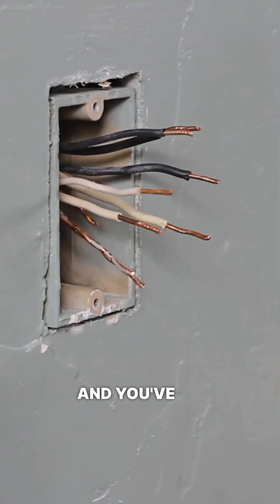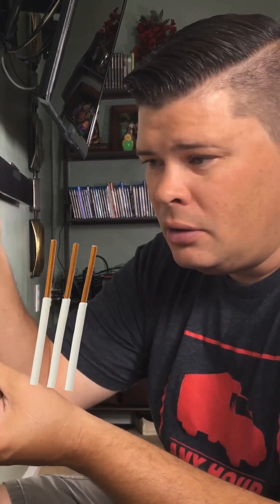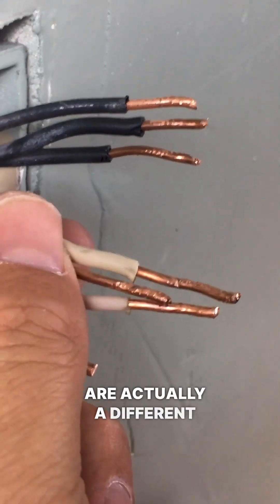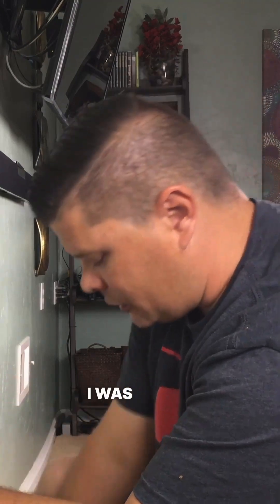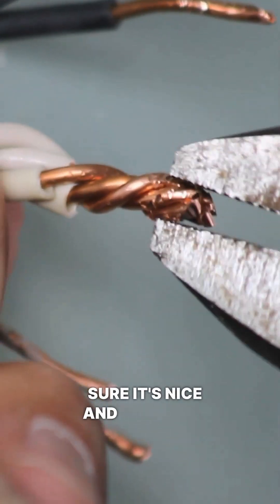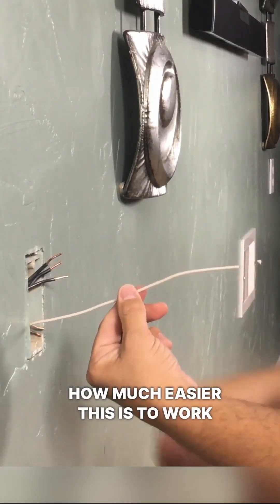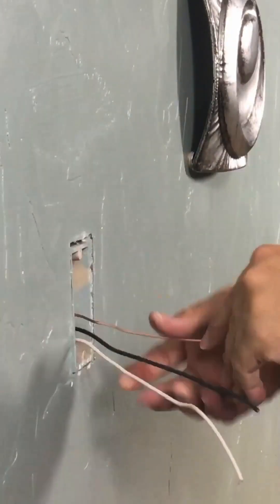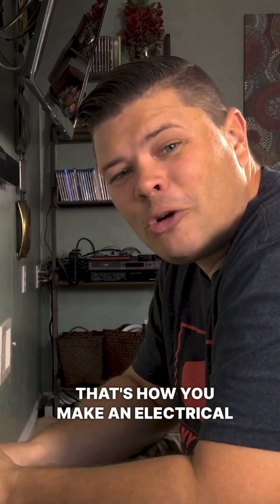How to Create an Electrical Pigtail